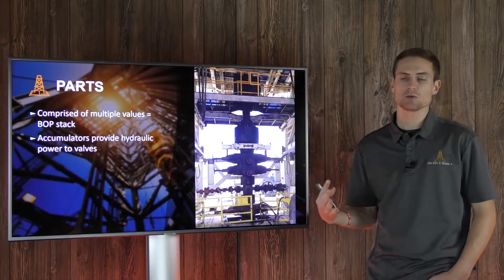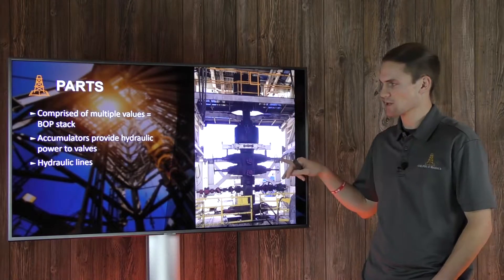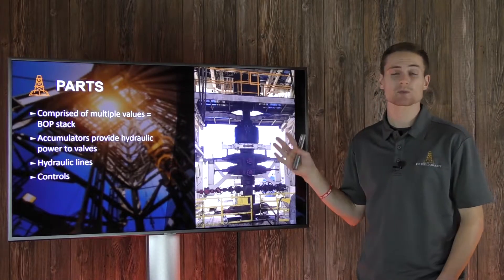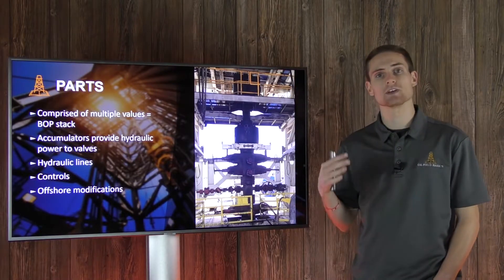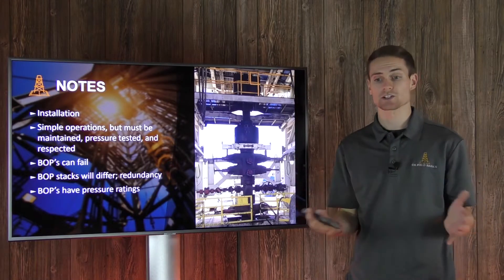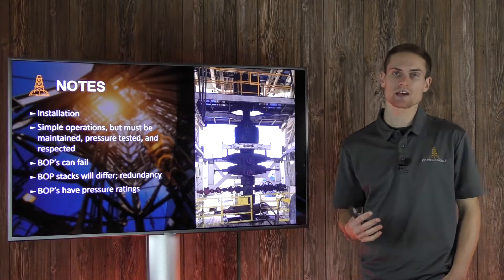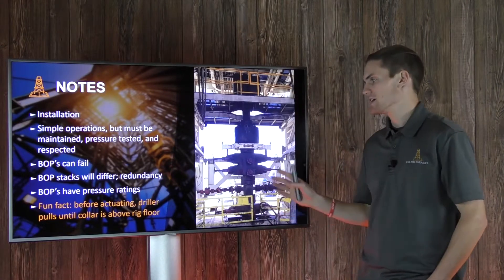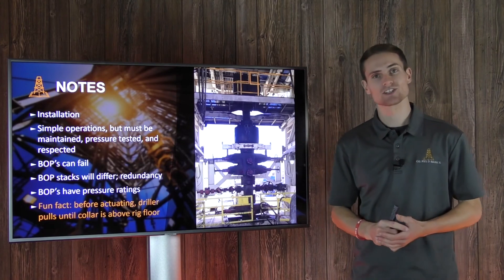Blowout Preventers - Parts and Notes (2/3)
In this video, Derek reviews the different parts and critical notes of a blowout preventer system.